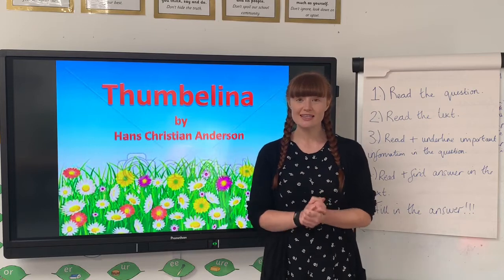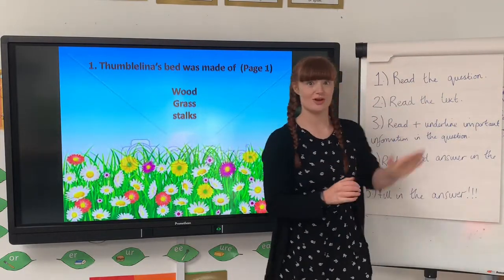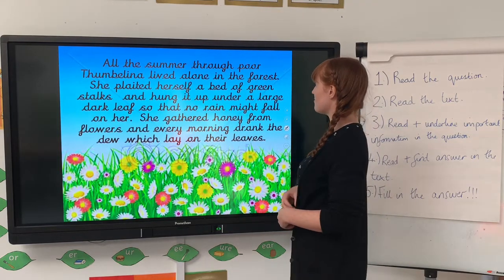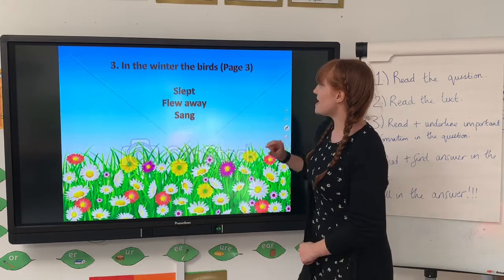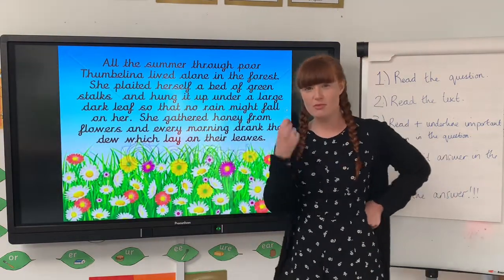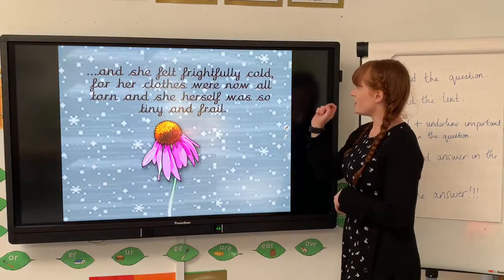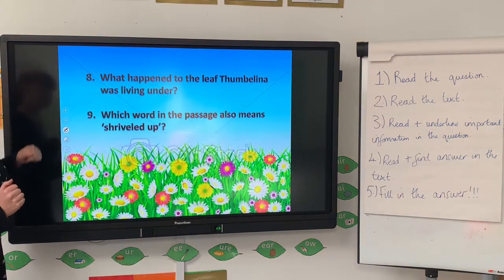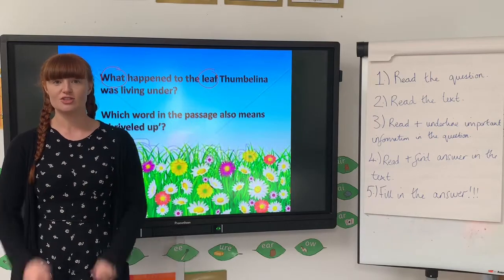How to answer reading comprehension questions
Today’s lesson teaches the children how to answer reading comprehension questions using a 5 step method.

There are some reading comprehension packs on Twinkl for both Year 3 and Year 2.